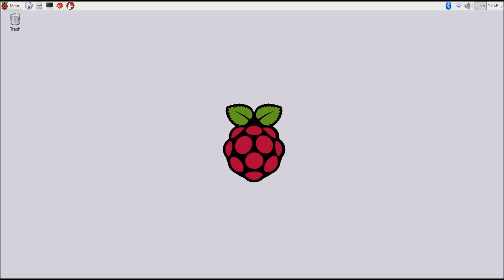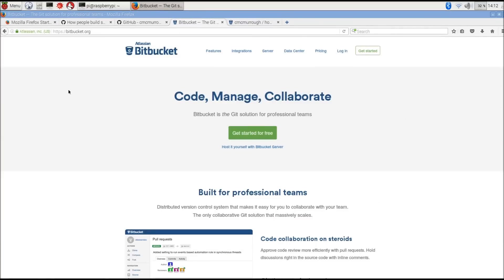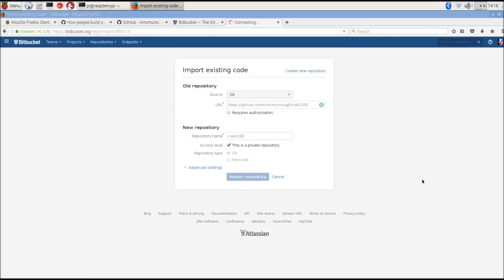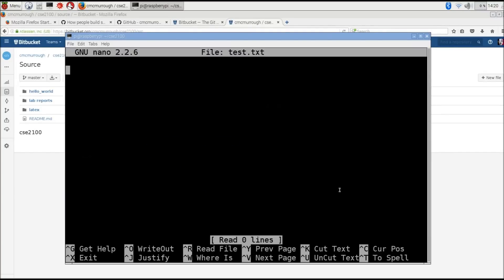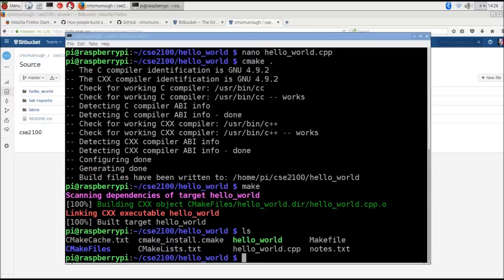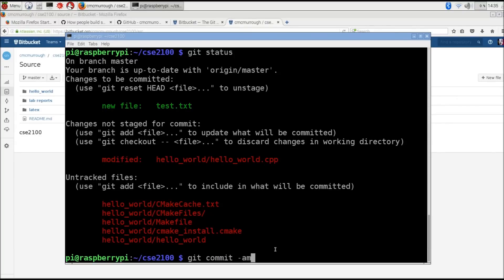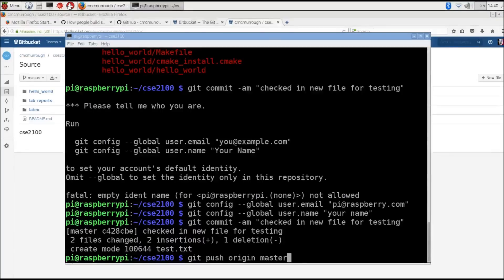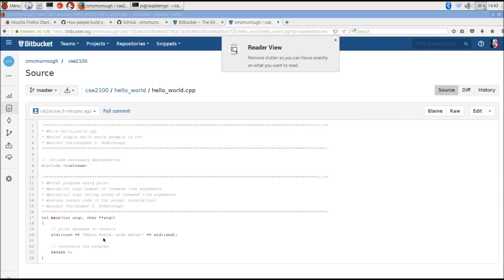Git Version Control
Basic usage of the git version control system including cloning, commit/push/pull, and popular service providers.